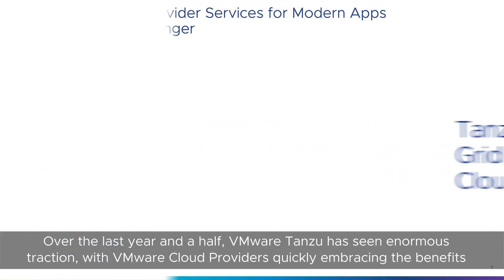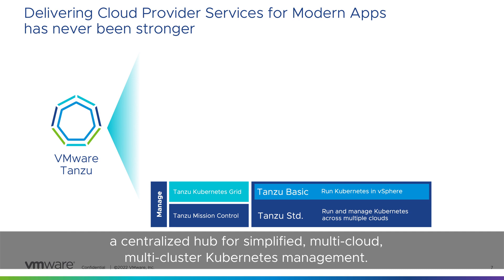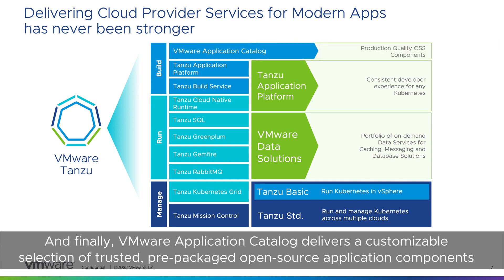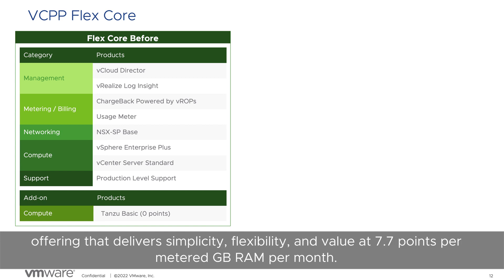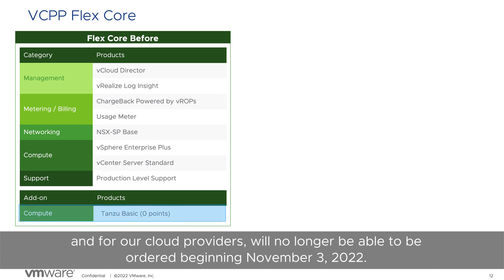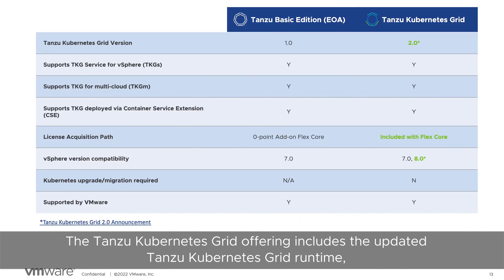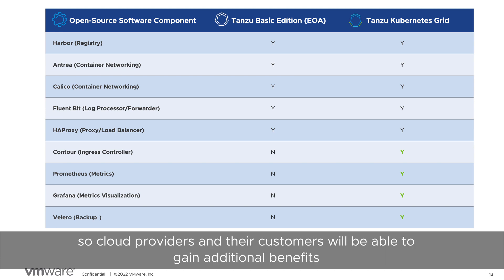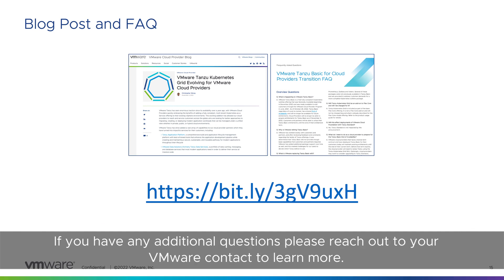Tanzu November 2022 update for Cloud Providers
Learn how and what Tanzu updates and packaging has been updated for Cloud Providers as of November 2022.